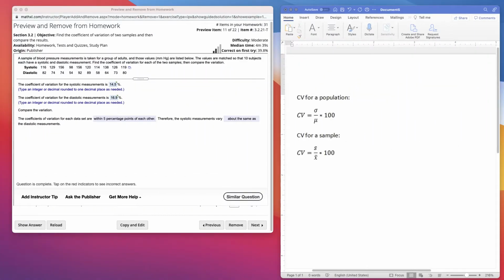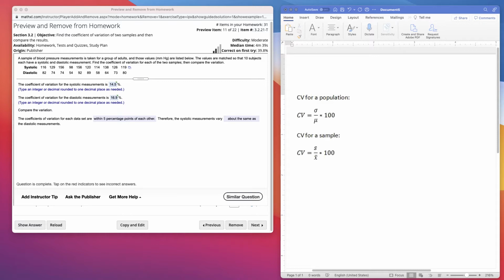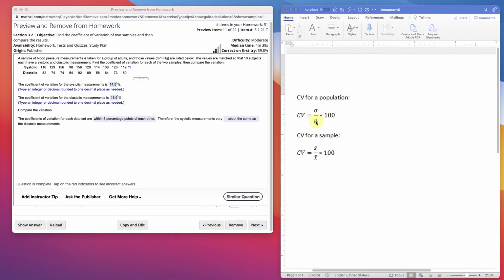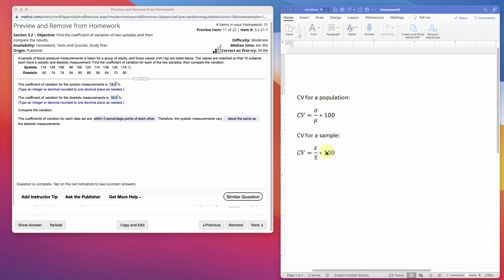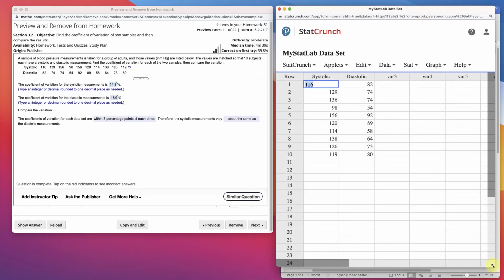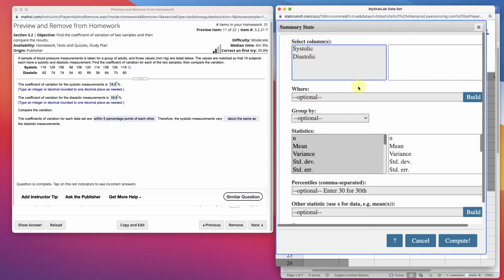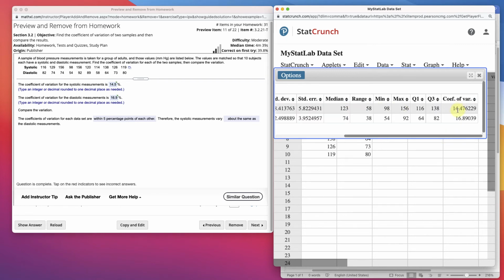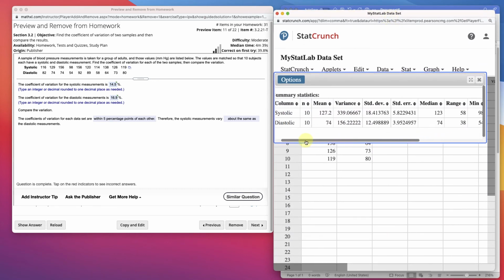2021 - Statcrunch Coefficient of Variation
This video shows how to calculate the coefficient of variation inside of statcrunch.